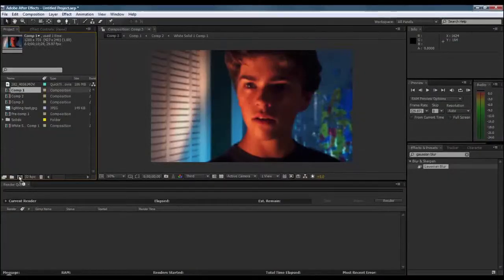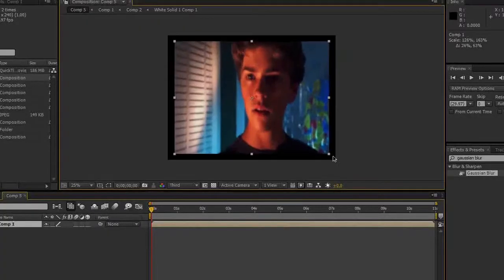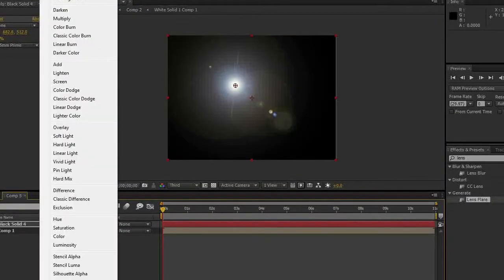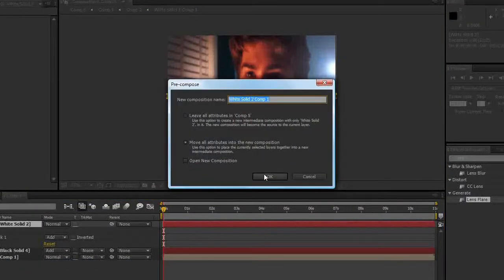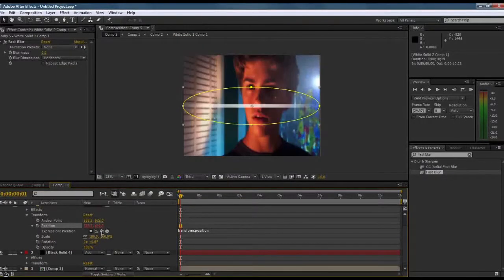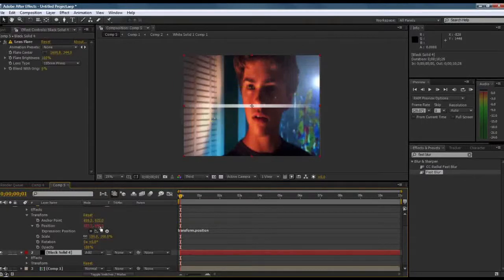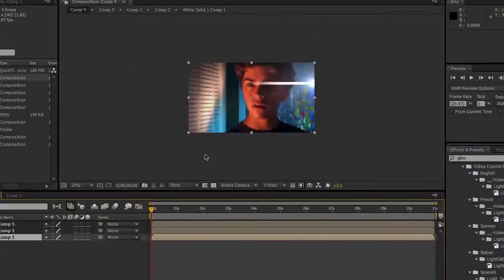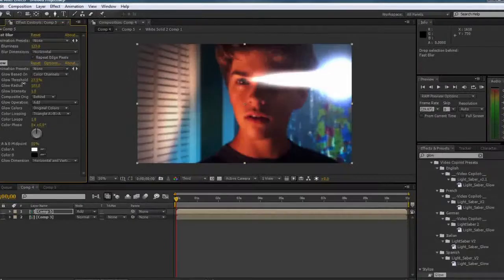Good Look'n Lens Flares w/out Optical Flares! FHS Ep. 7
Hope you had a nice Easter! I teach you how to make some not bad looking lens flares from SCRATCH in After Effects, and give some updates on some SIDES features coming soon, and the Doctor Who (11th) time vortex effect I'm working on.

Credits
Host / Motion Graphics: Case Cain